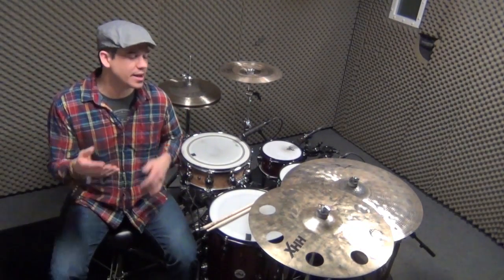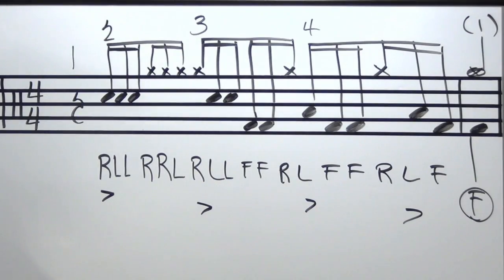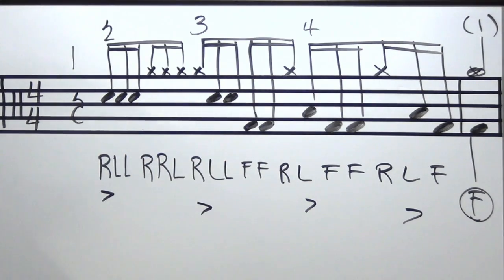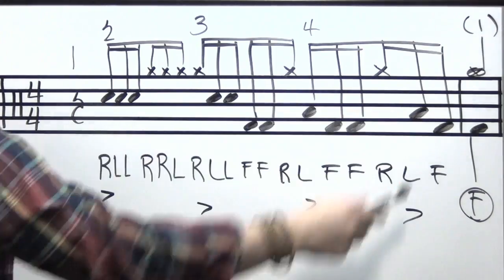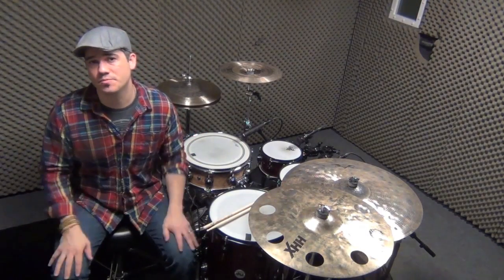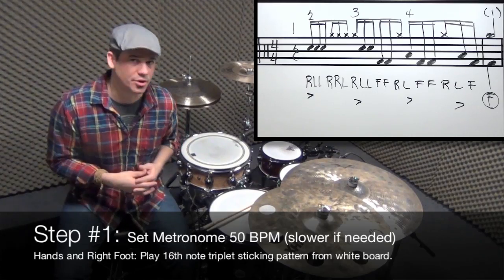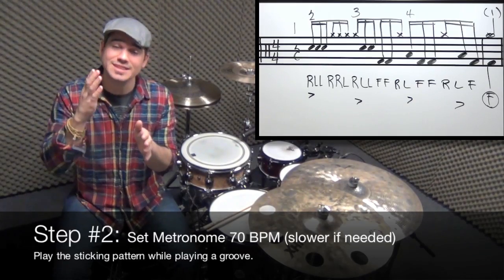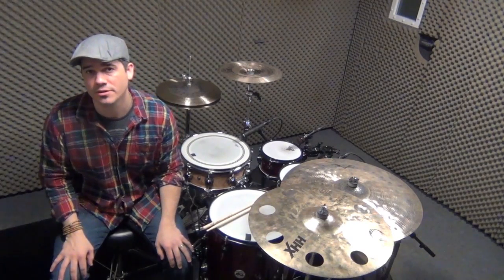Vater Percussion - James Murphy - Intermediate FIll - Quick Lick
Turn some heads with something short and sweet on the kit. In this quick lick video lesson we will break down a chop that is using 16th note triplets. You can utilize this idea in multiple styles.